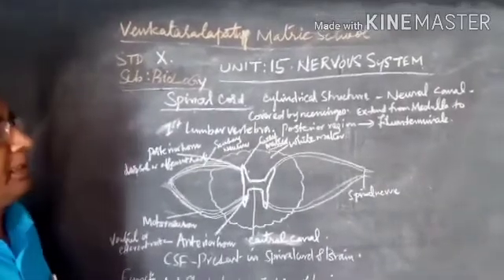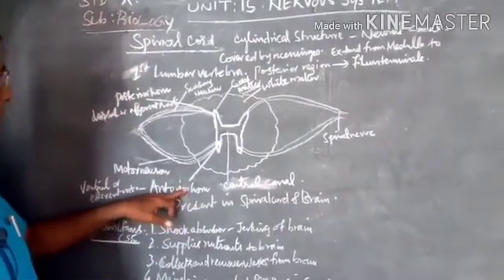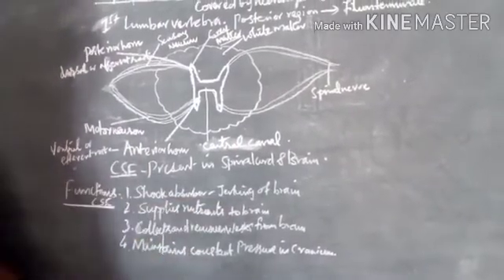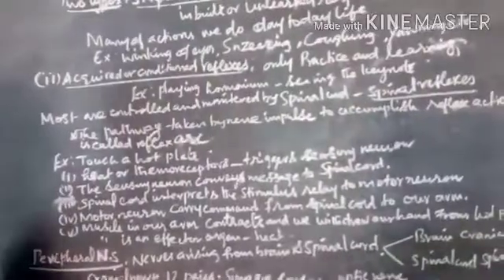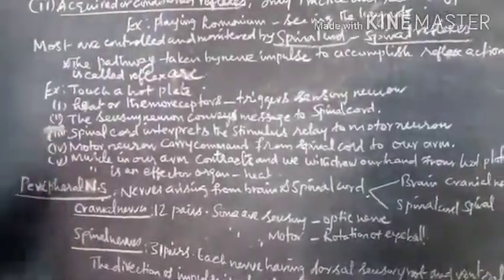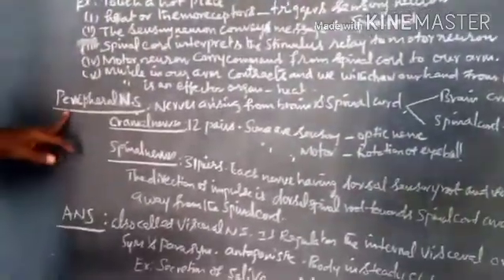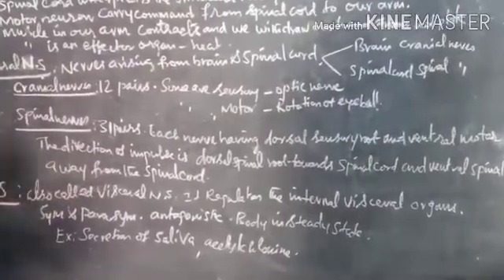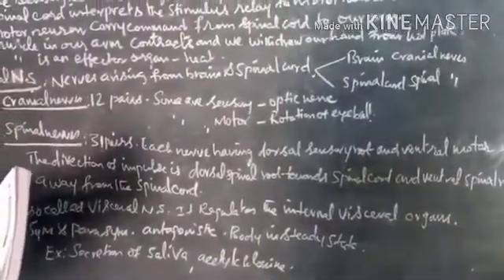10th Std Biology.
Unit - 15 Nervous System. (Spinal Cord)